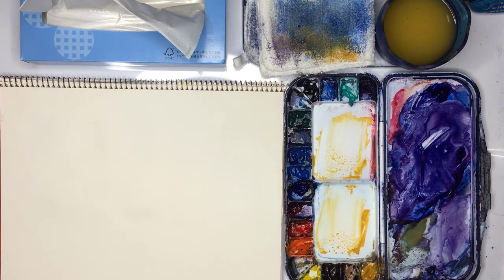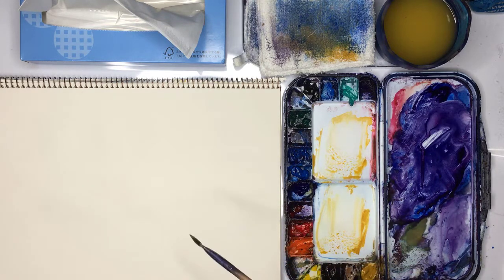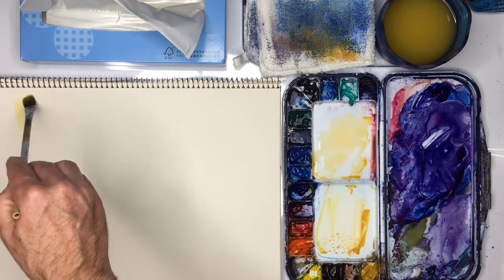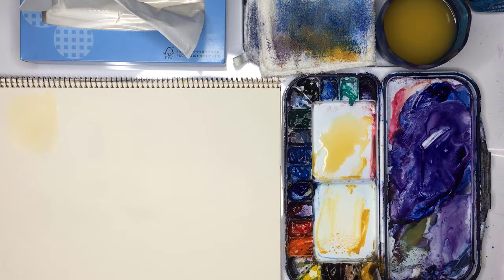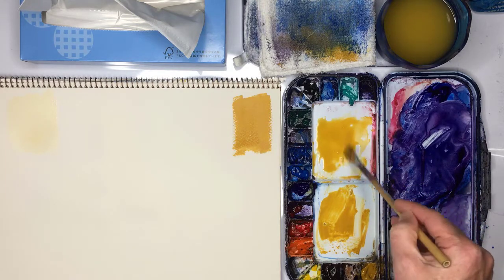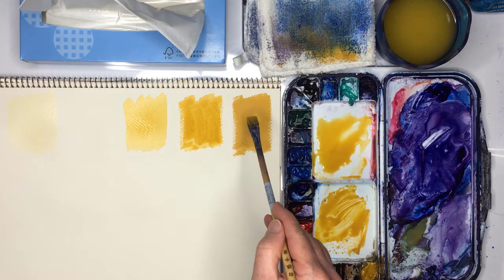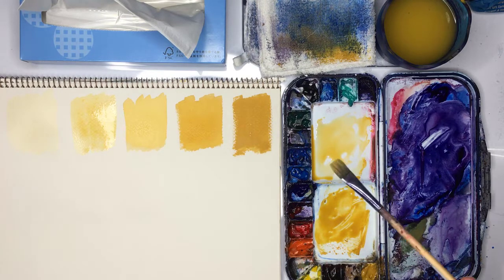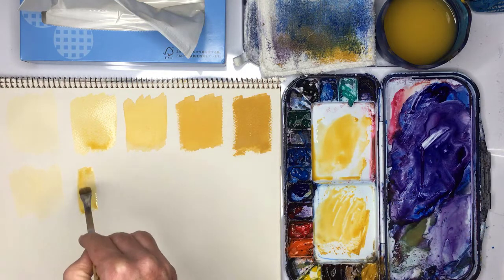How to mix paint in watercolor. Lesson 1: Mixing 1 color.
One of the biggest problems that watercolor beginners and amateurs have is creating mixes. In this video I want to show you how to control the thickness of your mixes. It is so important to know how to make a weak mix and how to make a strong mix and how to make mixes of varying strengths.

Click on the link for video lessons on painting snow scenes, sea scenes, countryside scenes and more with just one brush and one color.

Happy painting, Gareth.